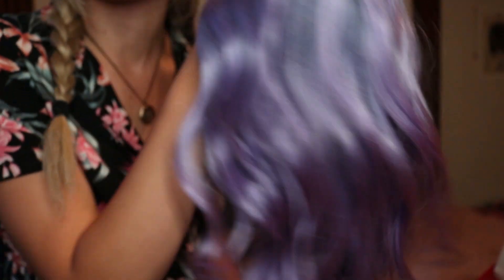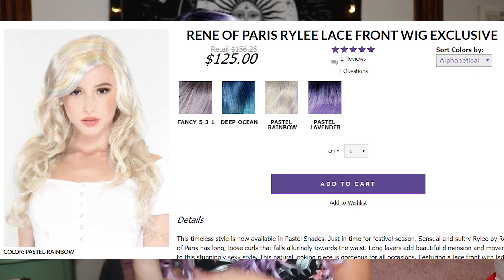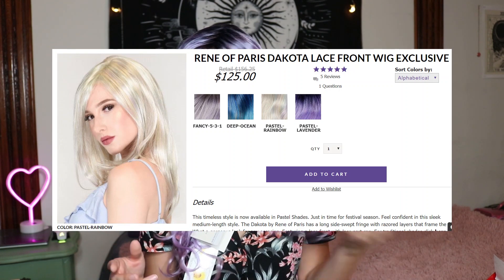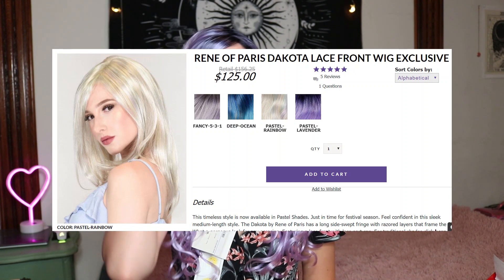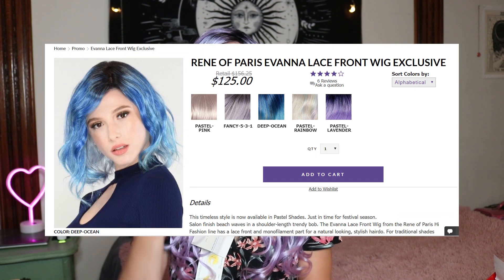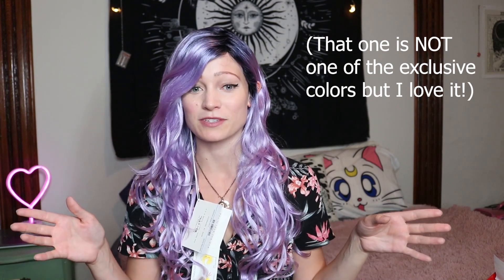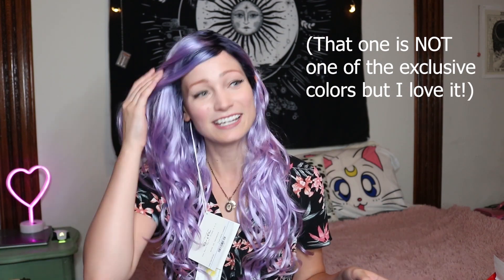Wig Unboxing! Rylee in Pastel Lavendar *exclusive color* | Rene of Paris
I purchased this wig from Uptown wigs (a subsect of Vogue wigs, apparently!)
This is a Vogue Wigs exclusive color along with Pastel Rainbow, Fancy 5-3-1, and Deep Ocean.
These exclusive colors are available for Rylee, Taylor, Angelica, and Evanna. (links below)

Rene of Paris has since released many more colorful, non-exclusive wig colors with their regular collection available in wigs like Jaden, Angelica PM, Evanna and more!